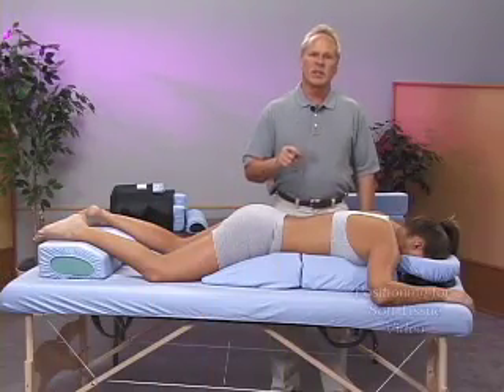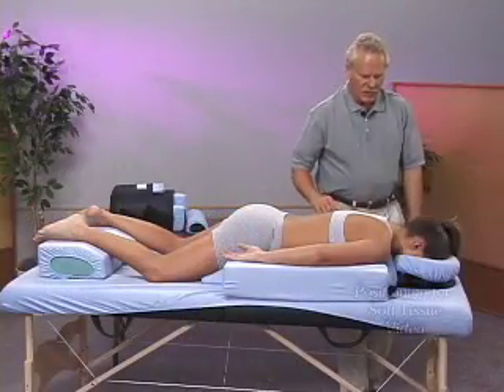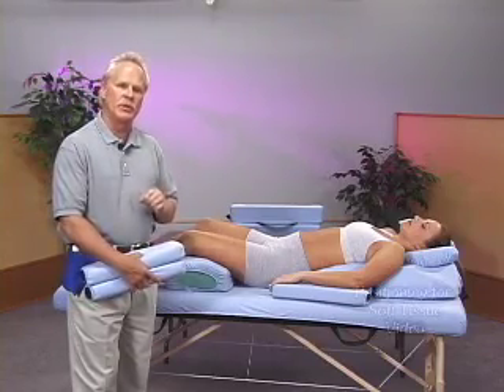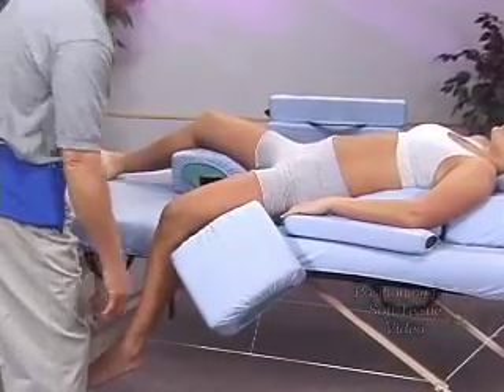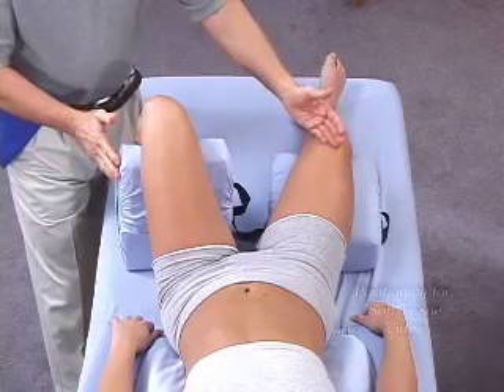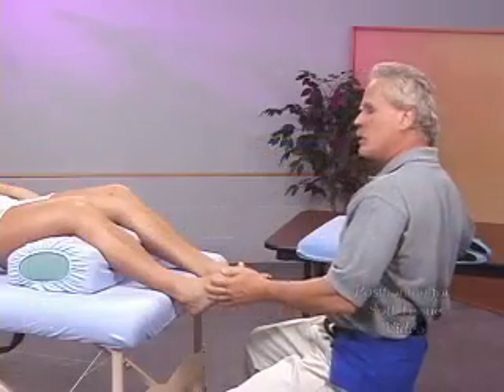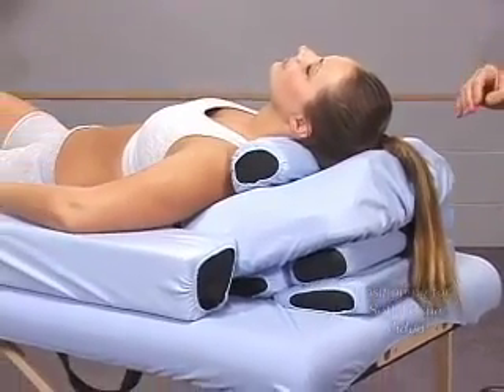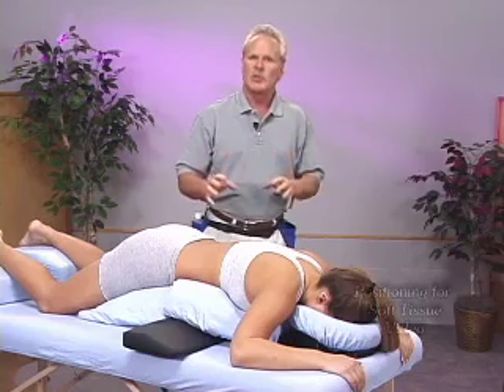bodyCushion Positioning For Soft Tissue 2 of 3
Optimize your use of the bodyCushion with the adjuster caddy set and armRests.